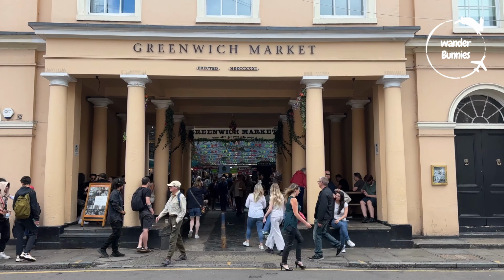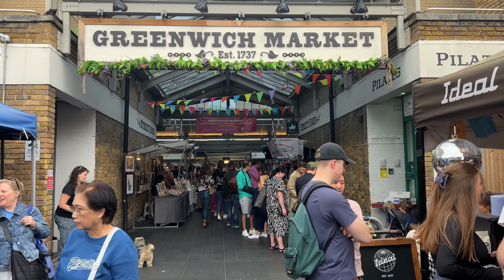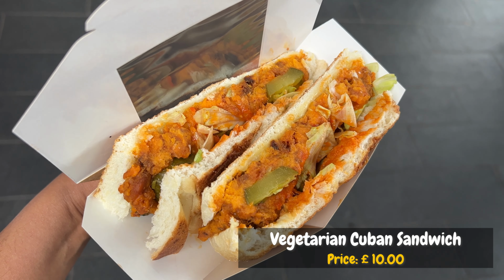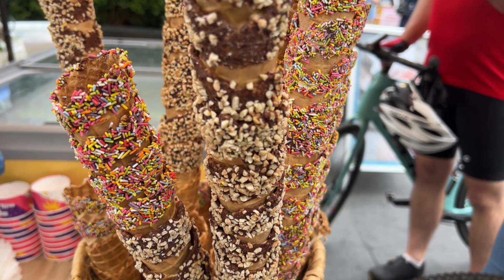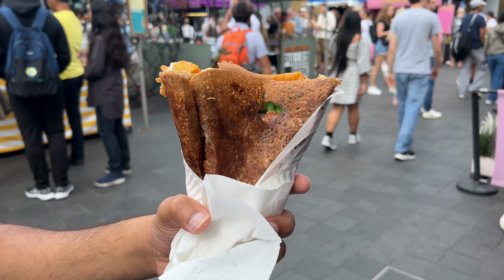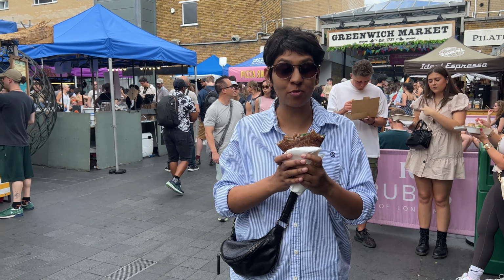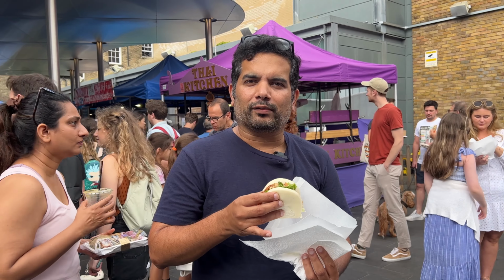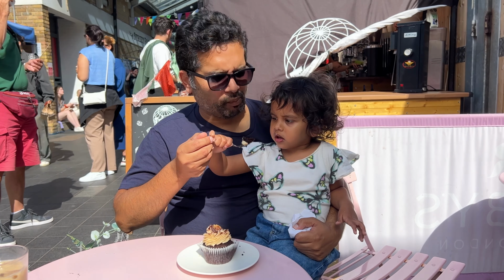Best VEGETARIAN Street Food in London | Greenwich Market | London Markets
Hi there, Thanks for being here. Welcome to “Wander Bunnies”!
In this video: A historical setting, a UNESCO World Heritage site, an eclectic range of stalls and of course delicious food, we’re at the Greenwich Market in London. The market has a rich history dating back to the 18th century and has evolved from a simple market into a thriving hub of activity that it is today.
Here, you can find handmade crafts, artwork, clothing, jewellery, collectibles and more. Greenwich Market is also renowned for its diverse selection of street food stalls. From burgers and sandwiches to Italian and Asian, you can enjoy a global culinary experience within the market's lively food section. And this video is all about sharing our vegetarian food explorations in this part of the market, with you.

We’re Sakshi, DJ and little Pixie. We share our travel and vegetarian food explorations from around the world, hoping that you’ll find your next food or travel inspiration here.

Thank you for supporting “Wander Bunnies”. Also join us us on Social Media, Links Below ✨

Timestamps:
0:00 Intro
1:05 Hello
1:48 Arancini (Mamma Mia)
2:19 Vegetarian Cuban Sandwich (Latin Bros)
2:44 Ramen Burger (Pimp My Ramen)
3:28 Gelato
4:15 Galette (Crepes and Gallettes)
5:55 Gnocchi (Mamma Mia)
6:26 Vegetarian Bao (Pimp My Ramen)
7:46 Vegan Coffee and Cake (Ruby’s)
8:20 Outro

Best Street Food London | London Street Food | Vegetarian Street Food London | Vegetarian Food in London | Greenwich Market Food

All Videos on this Channel are Copyrighted by: @WanderBunnies